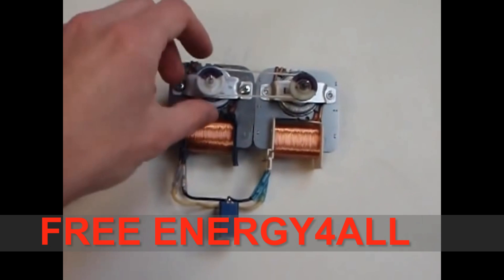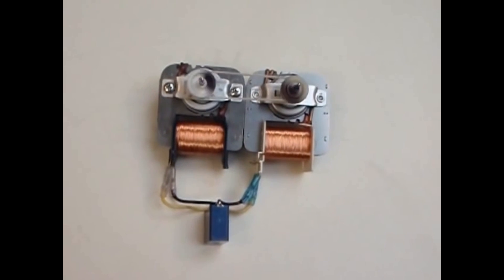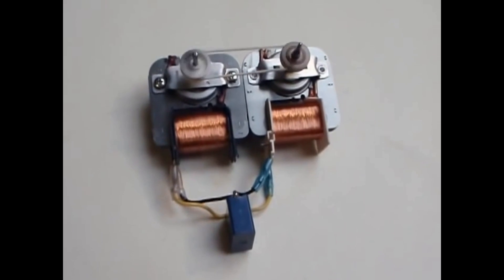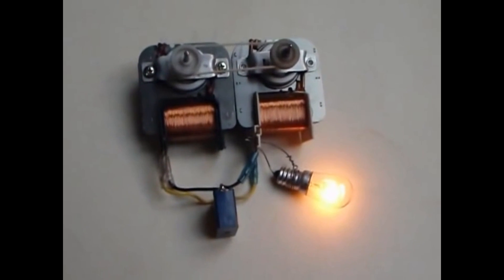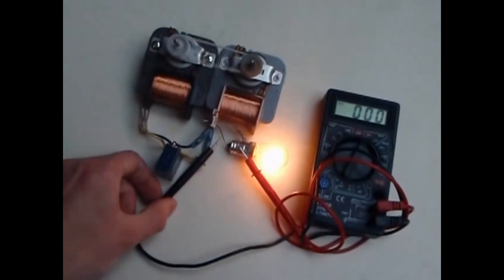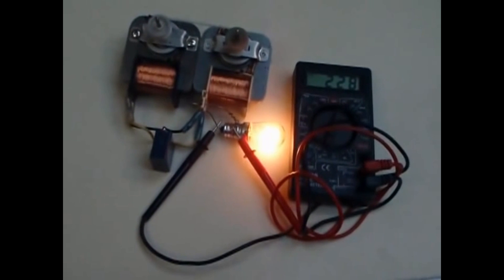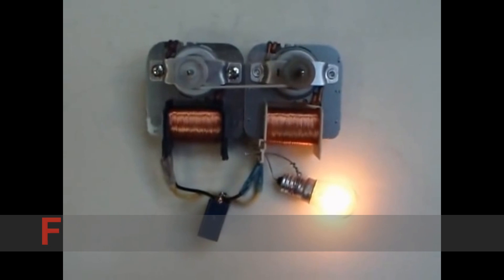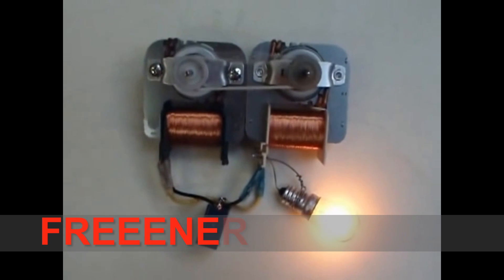Overunity free energy generator ,Shaded Pole Motors Self Running ,How it’s made.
Hi, everyone

well,someone talked to that chinese replicator yesterday and he posted some pics about the shaded pole motors self-looping device.
As the pics show,the rotors of the shaded pole motors have been modified.He added a ferrite ring magnet to each of the rotors.
So as it spins,the coils generates electricity.
As it comes to why he chose shaded pole motors to modify,I think it's because of their high mass rotors,which could act as flywheels.
That chinese replicator said "I'm not claiming any free energy."Maybe he is afraid of FE suppression or something else.